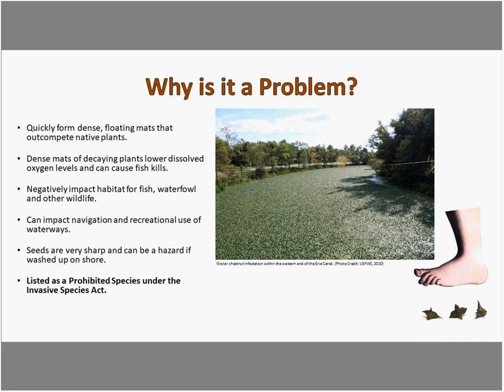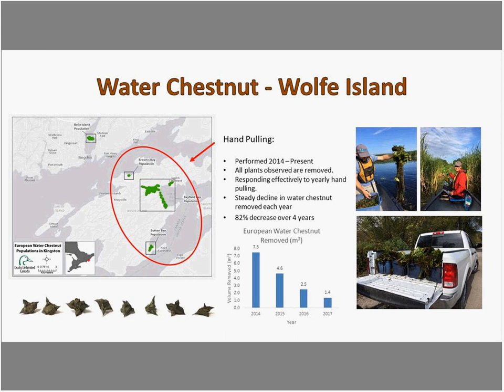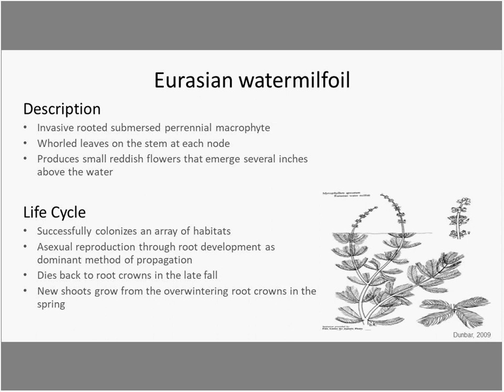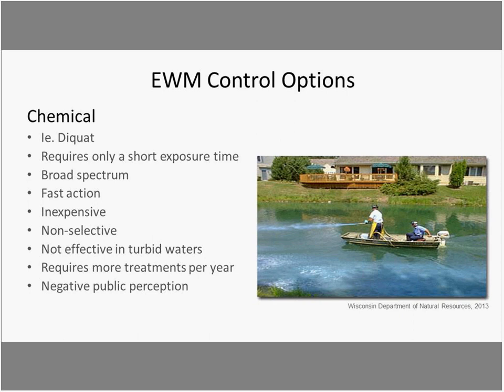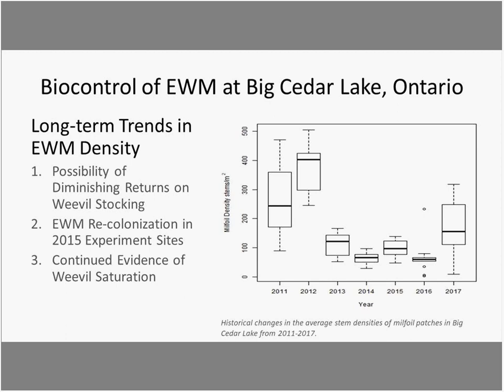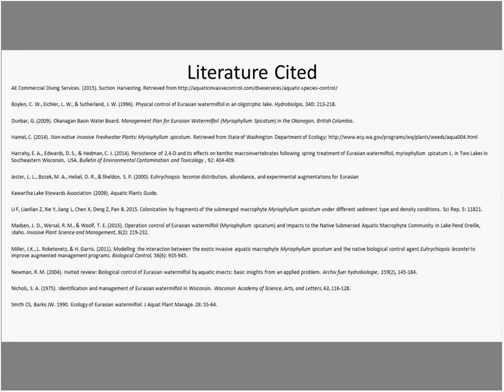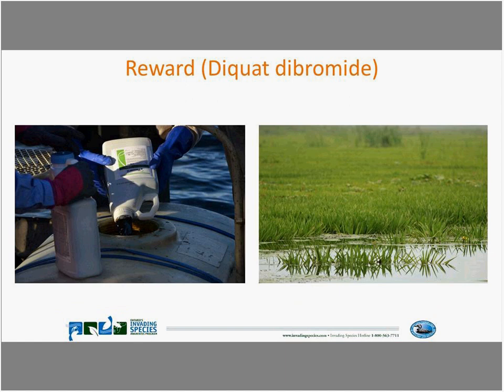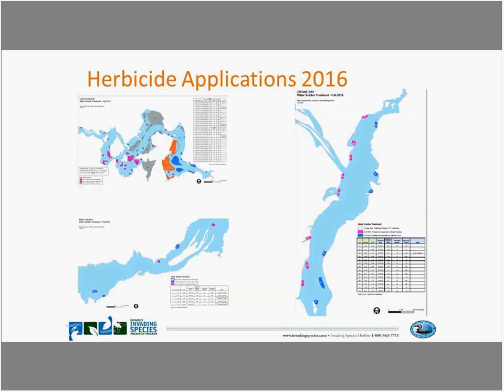Managing Ontario's 3 Biggest Aquatic Invasive Plants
European Water Chestnut, Eurasian Watermilfoil and Water Soldier